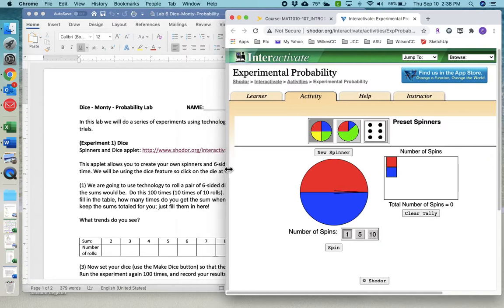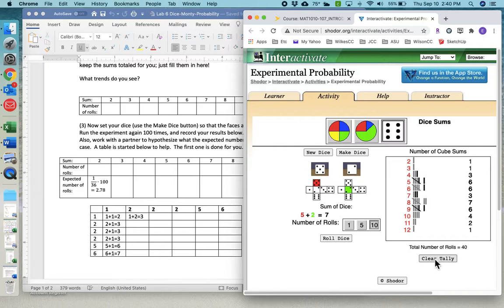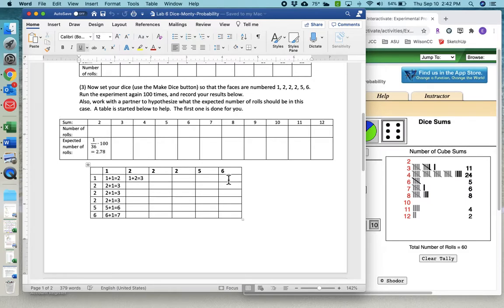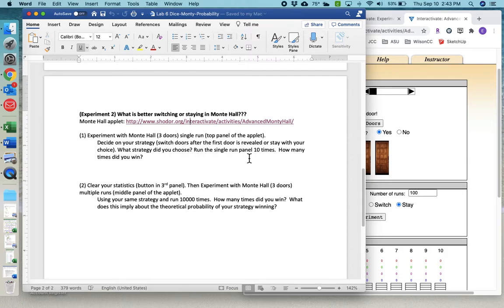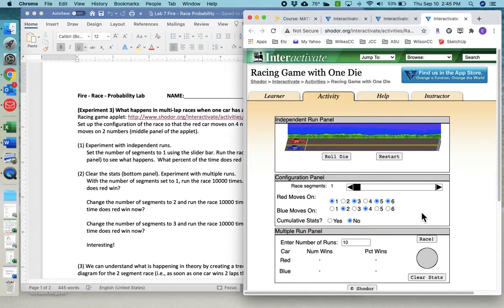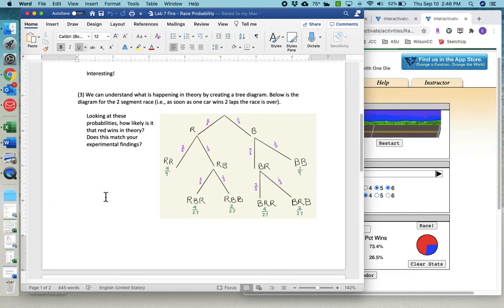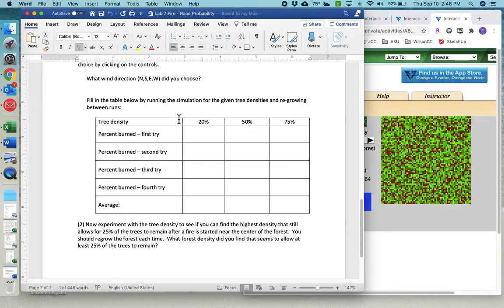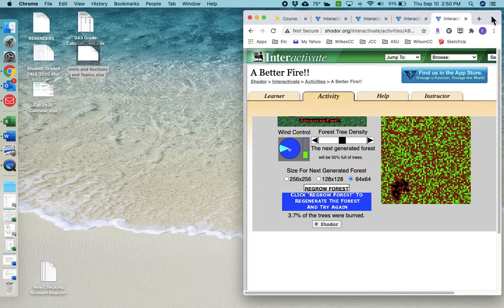Dice, Door, Race, & Forest Applets